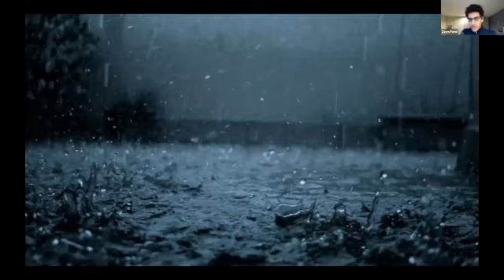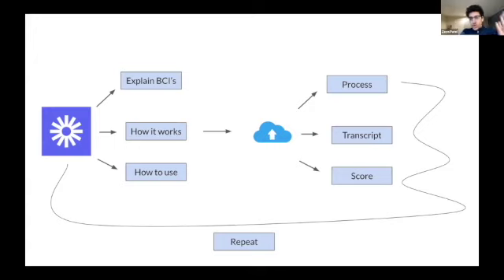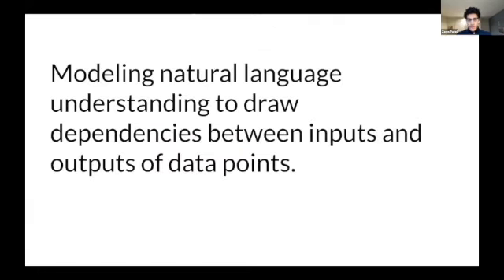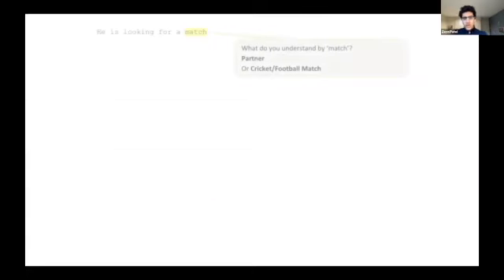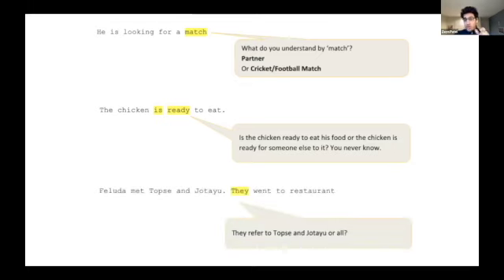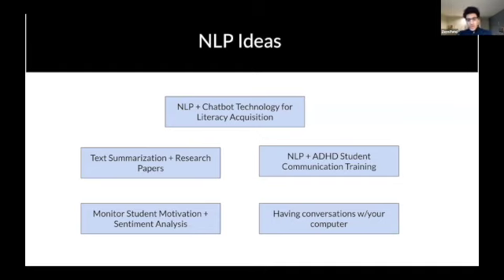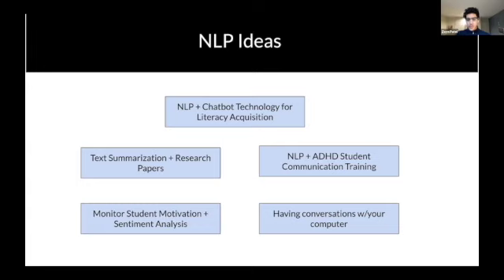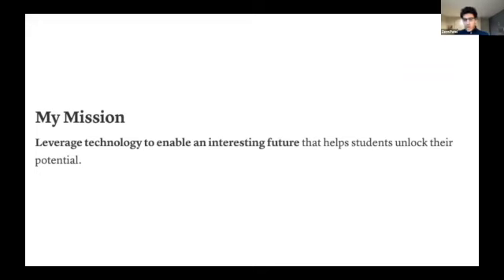NLP x AI Presentation #1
Presentation on oral assessments and natural language processing.

Discussed:
- how natural language processing works and math behind self-attention
- the ambiguity that the computer faces when inputing text
- ideas about natural language processing and education technology